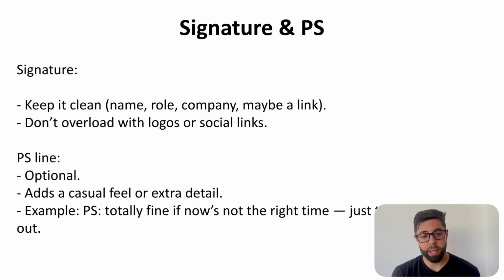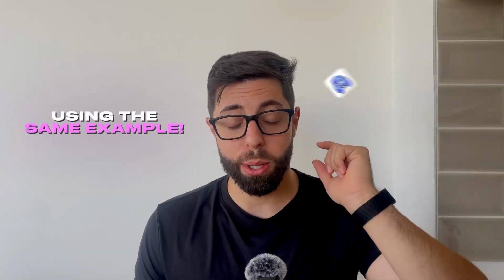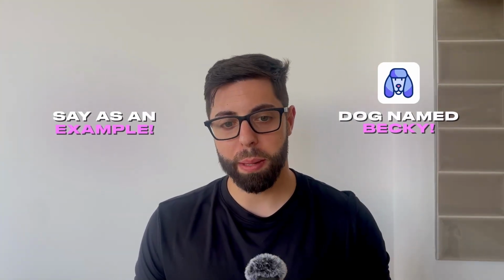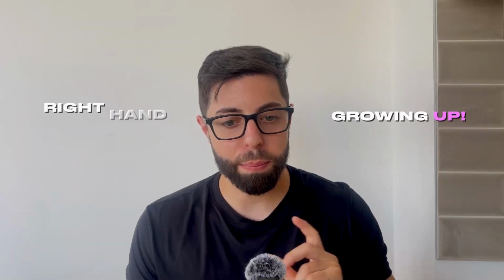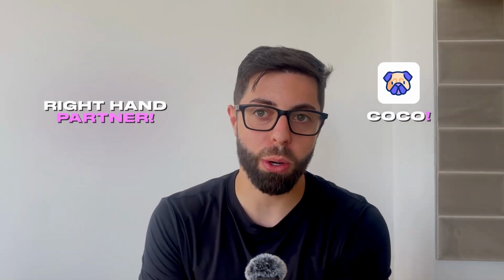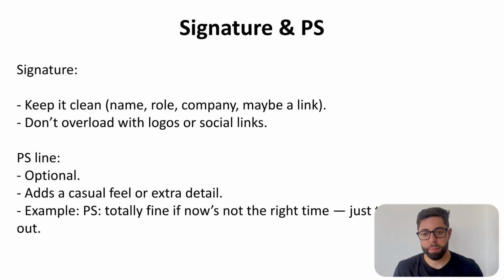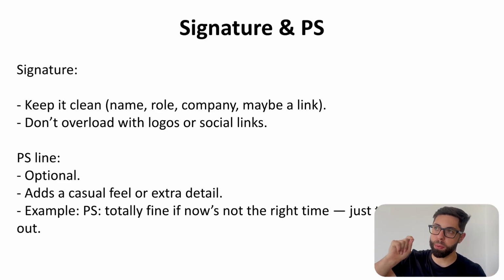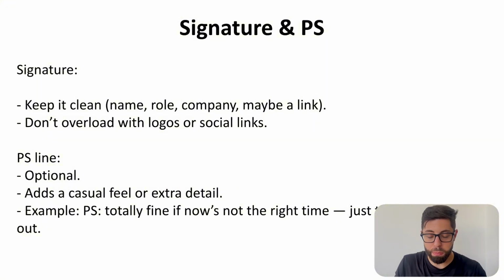Email 1 Refined